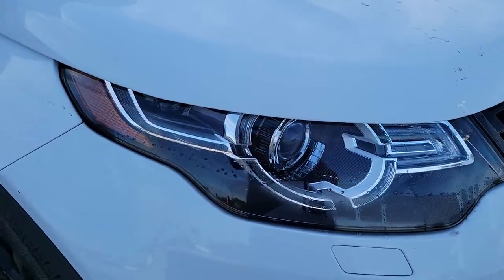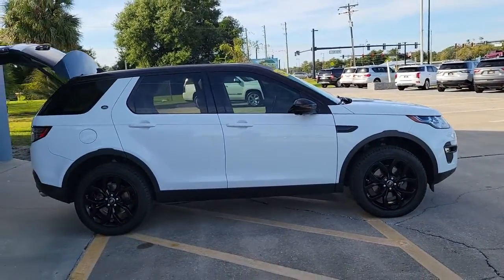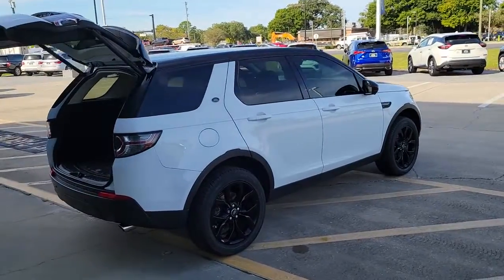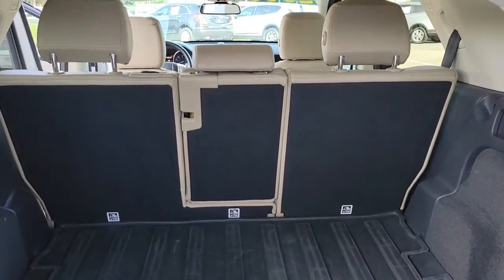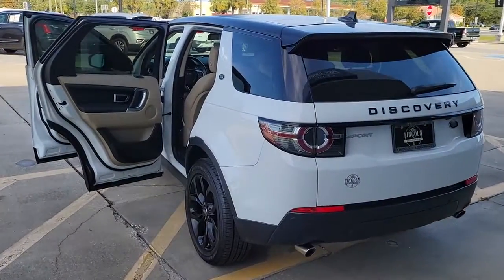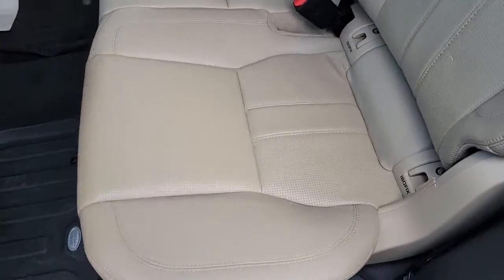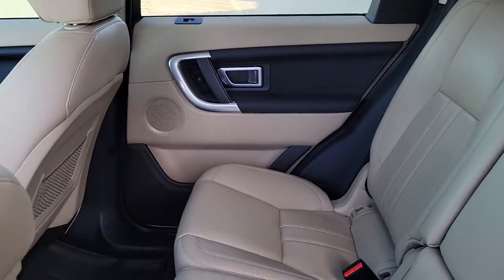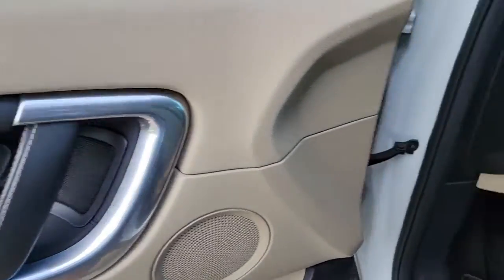2016 Land Rover Discovery Sport Near Me Winter Park, FL Windermere, FL Deland, FL Orlando, FL C15843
Fuji White Used 2016 Land Rover Discovery Sport near me in Orlando, Florida at Parks Lincoln. Servicing the Winter Park, Windermere, The Villages, Deland, FL area.
2016 Land Rover Discovery Sport HSE - Stock#: C15843A - VIN#: SALCR2BG0GH626967

Parks Lincoln
3505 US-17

New Price! CARFAX One-Owner. Fuji White 2016 Land Rover Discovery Sport HSE * 1 OWNER CLEAN CARFAX, * CLEAN CARFAX, * NAVIGATION, * SUN ROOF / MOON ROOF, * LEATHER, * BACKUP CAMERA, * HEATED SEATS, * PUSH BUTTON START, * ALLOY WHEELS, Navigation System.PARKS LINCOLN OF LONGWOOD is open for business and we're prioritizing your health and safety. Test drives delivered to your home or work, deals made over the phone or email, complimentary delivery of vehicles and paperwork. From the comfort of your own home you can shop, get pricing, and trade value. We will deliver your vehicle and paperwork. Recent Arrival! Odometer is 2324 miles below market average! 20/26 City/Highway MPGAwards:* ALG Residual Value Awards, Residual Value AwardsReviews:* More passenger and cargo space than most competitors; above-average capabilities off road and in bad weather conditions; comfortable passenger cabin; available third-row seating; advanced technology. Source: Edmunds